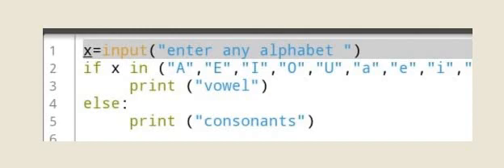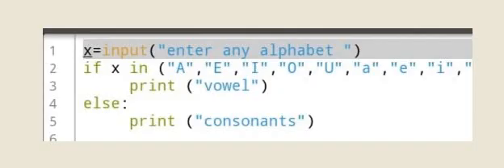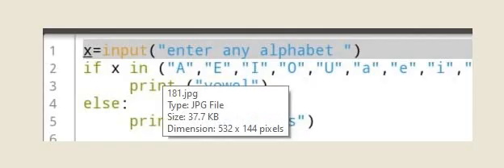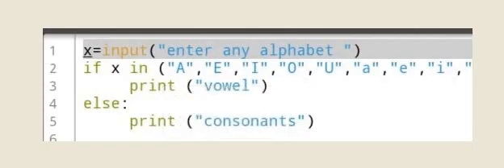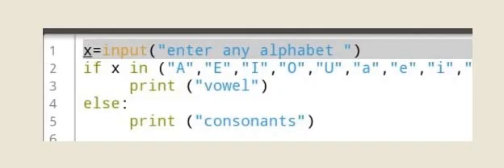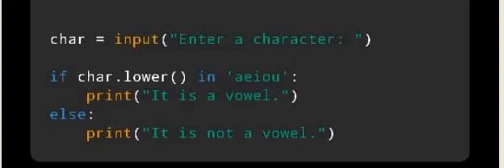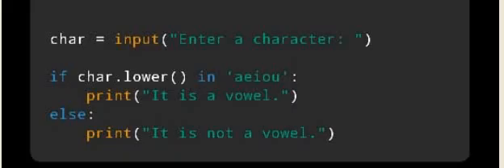check for a character vowel or not PYTHON